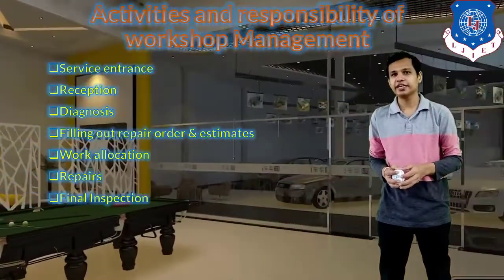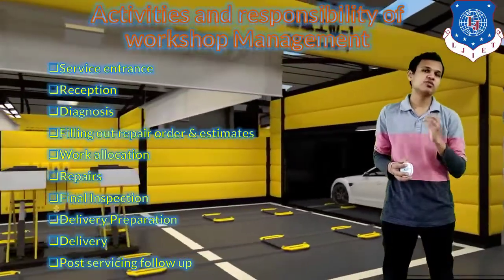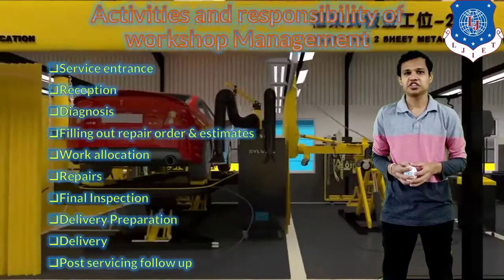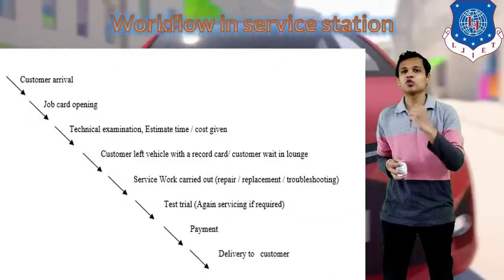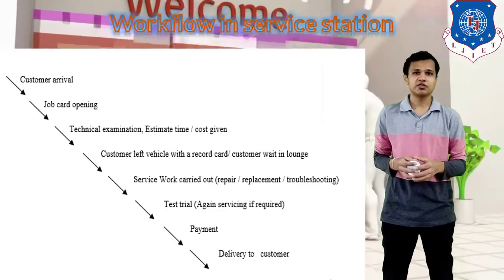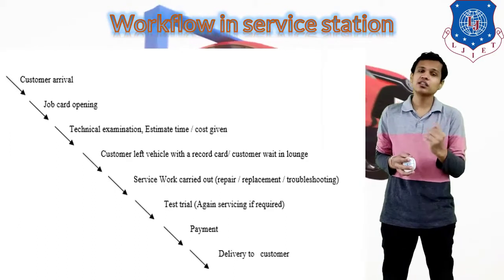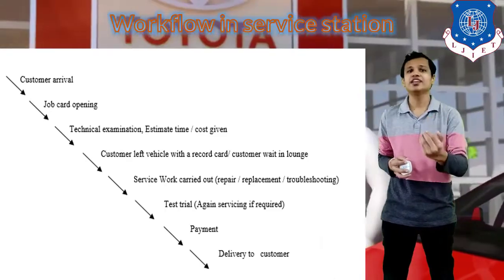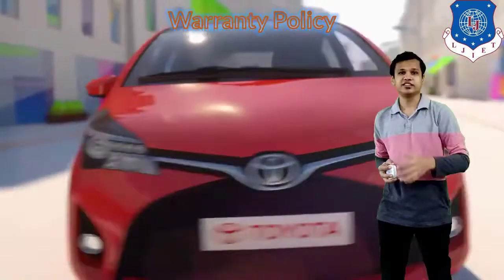L 31 Workshop Management Practices Part-3 | Vehicle Maintenance and Garage Practice | Automobile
Heat Transfer Lecture Series by KavitShah

Activities and Responsibility of Workshop Management
Duties of Workshop Management
Workflow in Service Station
Customer Complaint Handling
Warranty Policy